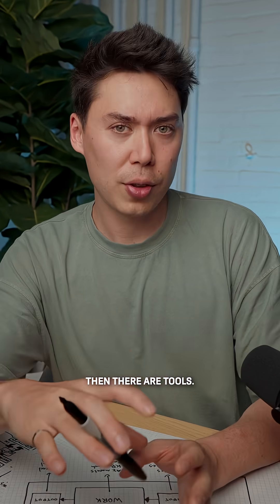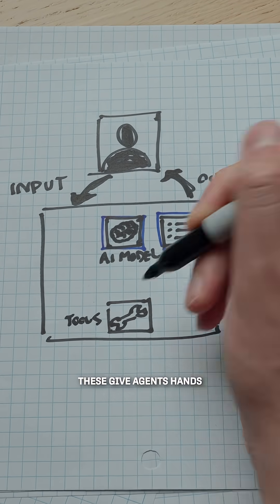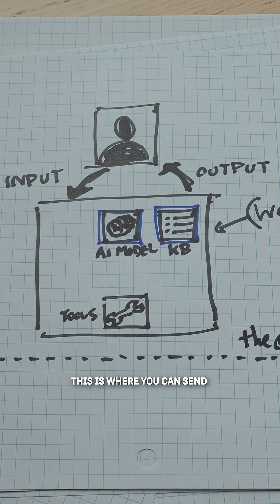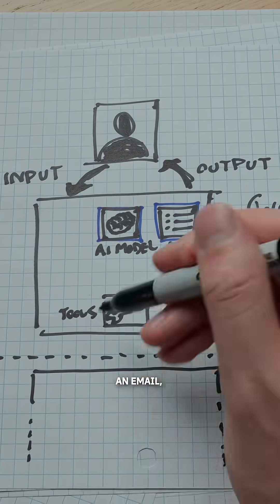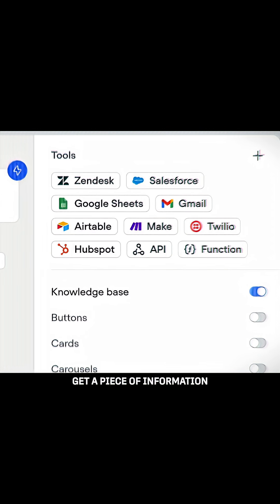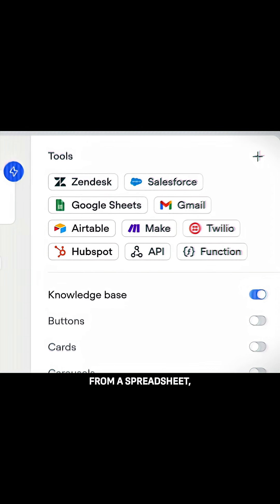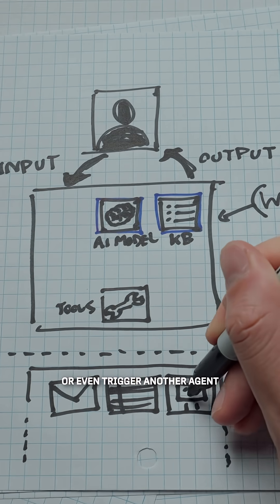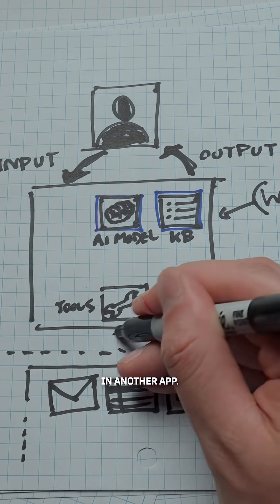AI Agents are just inputs, work, and outputs. Let me explain: